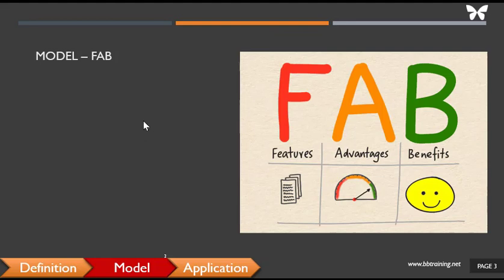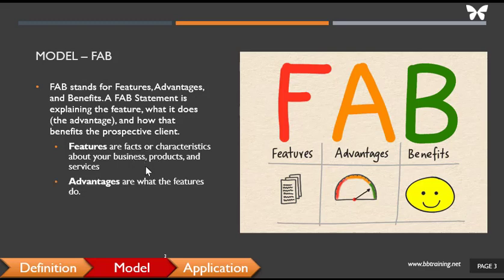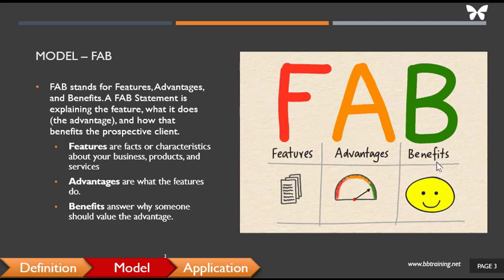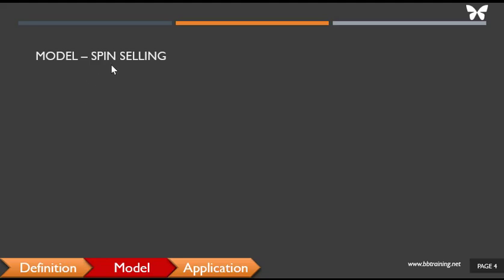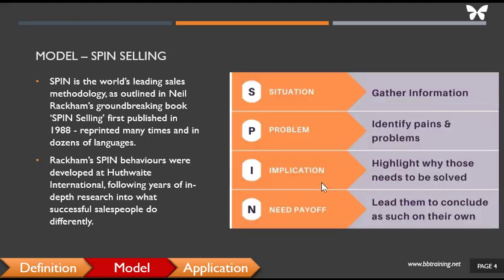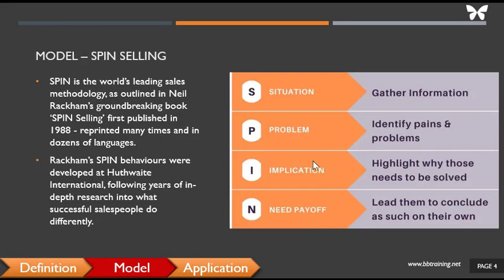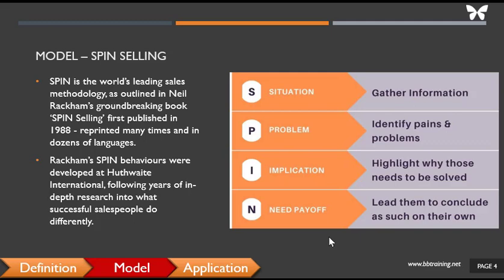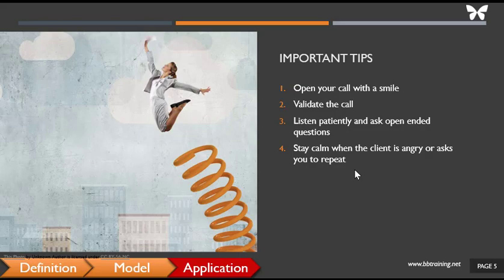Sales basics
Sell more by using techniques which engage your audience and not by pushing a sales pitch.